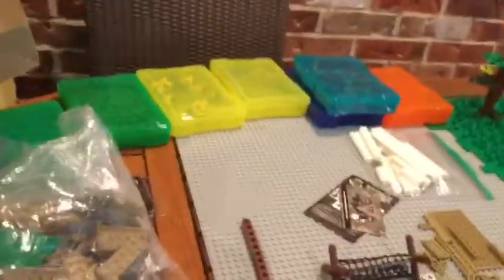Lego Haul Of Over 400$!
Hello. Welcome to the video. I hope you enjoy this video. Join my new group on Roblox, The Galactic Civil War Group. This group is a Star Wars Group.